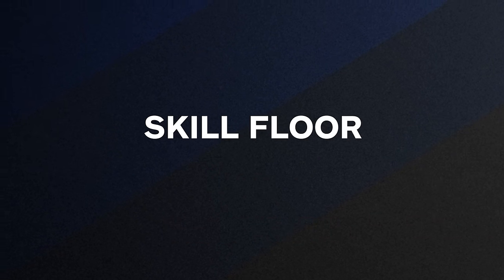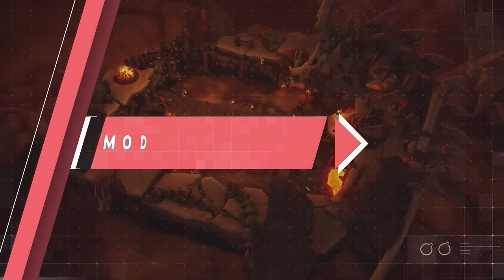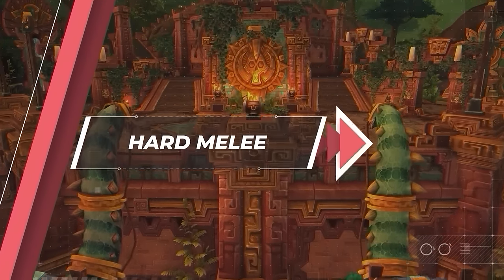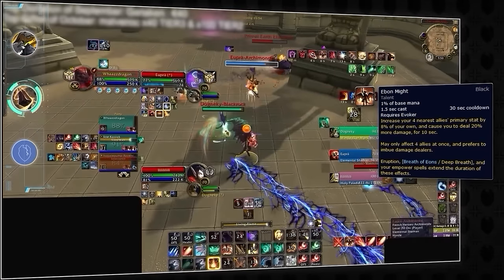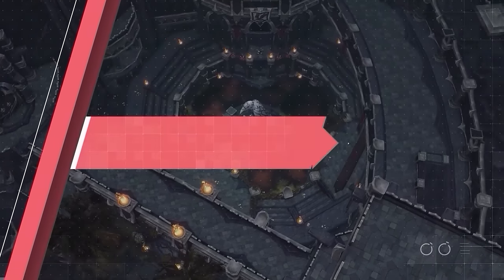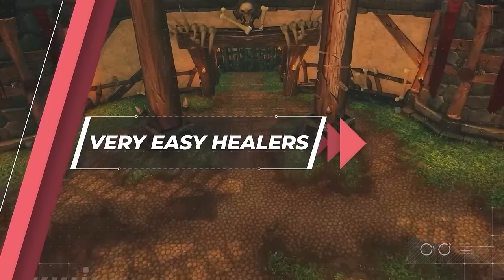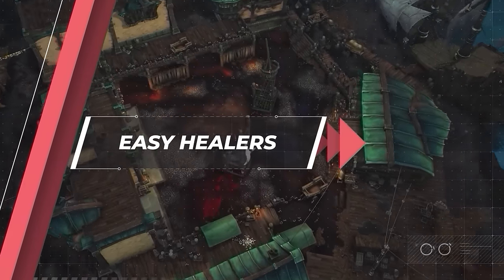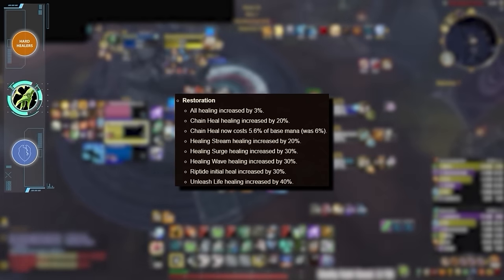Ranking EVERY CLASS from EASIEST to HARDEST for PvP in 10.2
0:00 - Very Easy Melee
1:35 - Easy Melee
3:25 - Moderate Melee
6:10 - Hard Melee
7:21 - Very Hard Melee
9:11 - Very Easy Ranged DPS
10:34 - Easy Ranged DPS
13:24 - Moderate Ranged DPS
15:37 - Hard Ranged DPS
17:07 - Very Hard Ranged DPS
18:20 - Very Easy Healers
19:49 - Easy Healers
21:30 - Moderate Healers
22:47  - Hard Healers
23:55 - Recap

What are you waiting for? Take a look for yourself and find out why Skill Capped is THE hyper improvement platform for World of Warcraft

Concepts: dragonflight,world of warcraft,dragonflight pvp tier list,dragonflight tier list,dragonflight pvp,dragonflight guide,wow pvp,dragonfight best class,solo shuffle tier list,dragonflight solo shuffle tier list,dragonflight solo pvp tier list,10.2 dps tier list,10.2 pvp tier list,10.2 tier list,10.2,solo shuffle,wow dragonflight tier list,wow dragonflight,wow solo shuffle guide,solo shuffle guide,wow pvp tier list,easiest specs dragonflight,wow easy class